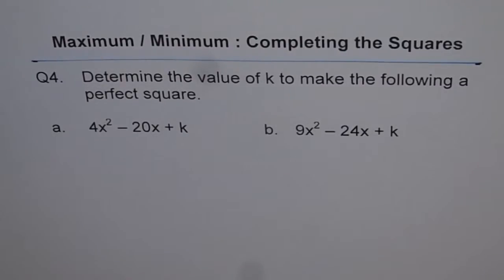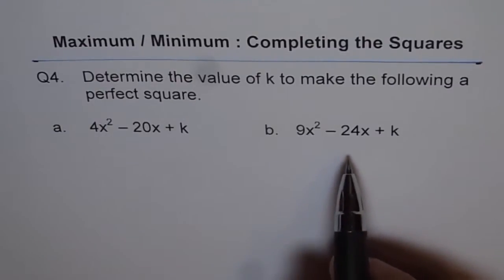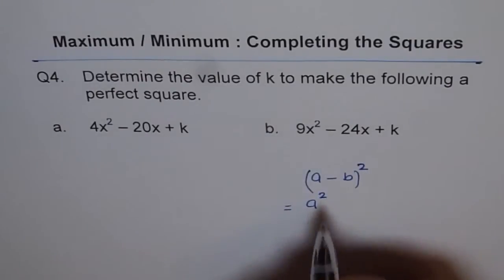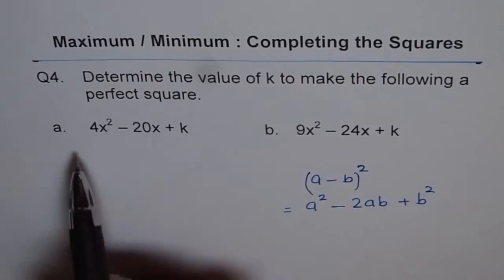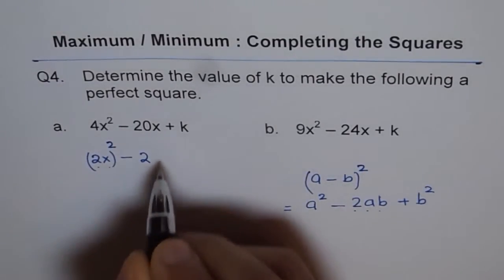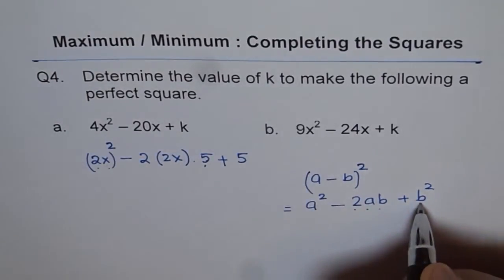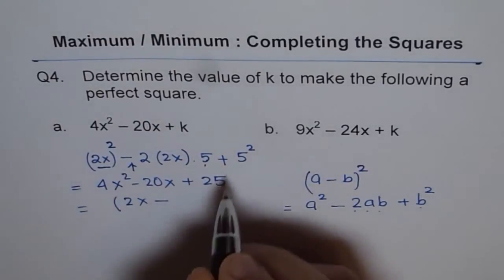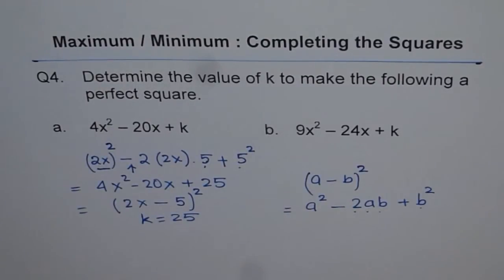Find K to Write Trinomial as Perfect Square Q4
product of sum and difference is difference of squares. Perfect square of a binomial is a trinomial. Many questions involve finding the value of unknown in the trinomial to make it a perfect square.